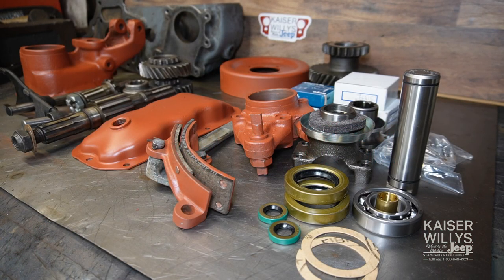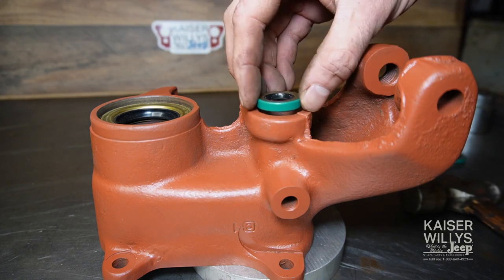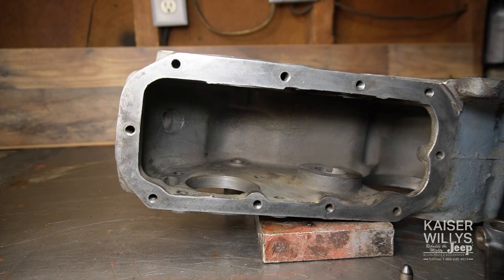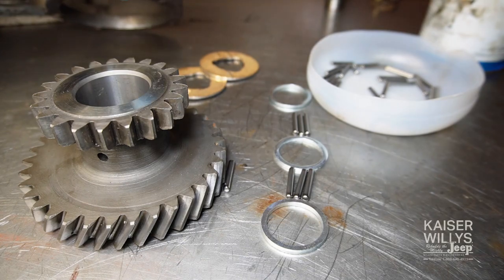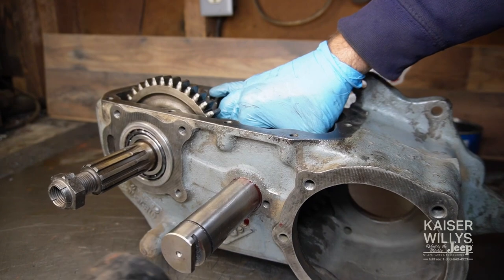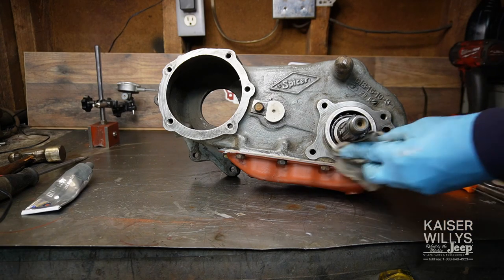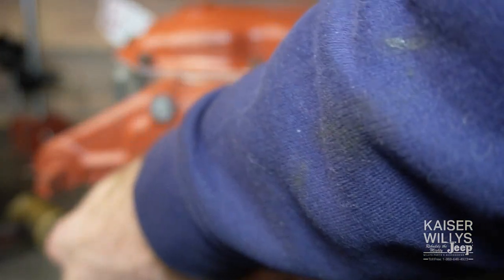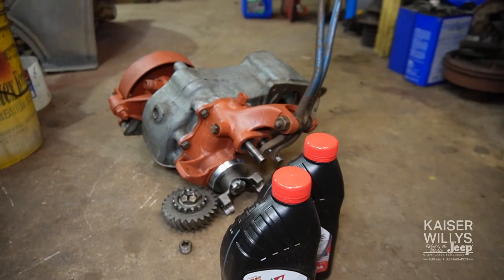Spicer 18 Jeep transfer case rebuild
If your jeep transfer case needs rebuilt or resealed, or you just want to see how things work you’re in the right place. Let’s dig in! The spicer 18 variant was used in all Willy 4x4’s from 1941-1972(early) before being replaced by the Dana 20. The spicer 18 transfer case is a cast iron 2-speed gear drive unit. The most common low range ratio is 2.46:1 (civilian) it has a offset rear output with passenger side drop. It is extremely robust/small/light…it can handle lots of power and it’s very easy to work on!